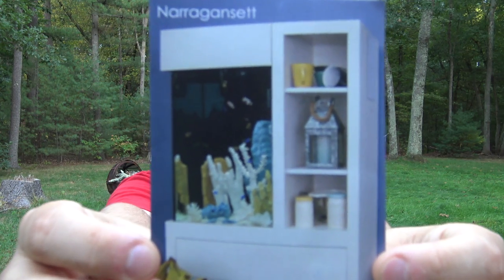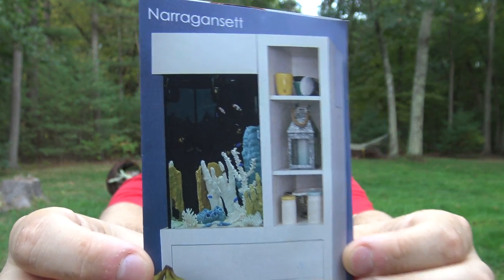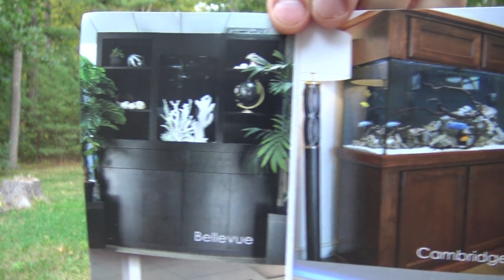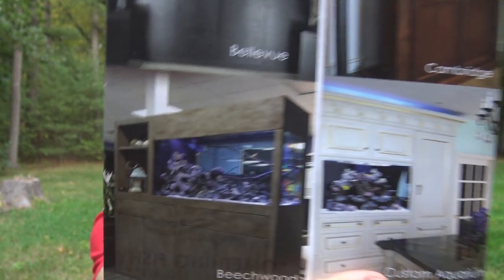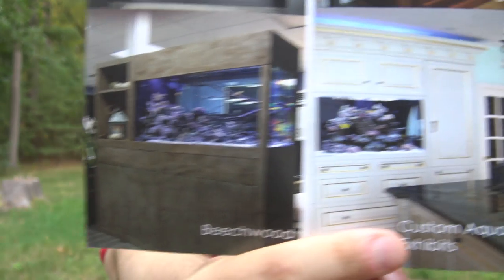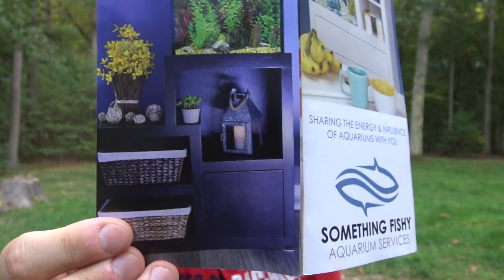#385: Aquariums as Furniture - Tank Tip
Have you ever considered building an aquarium into a piece of furniture? Watch as I talk about a Rhode Island fish store who is doing just that! Get inspired! Rethink what an aquarium should look like!